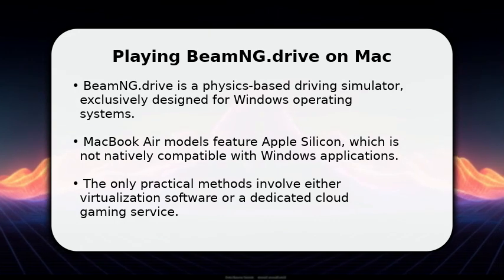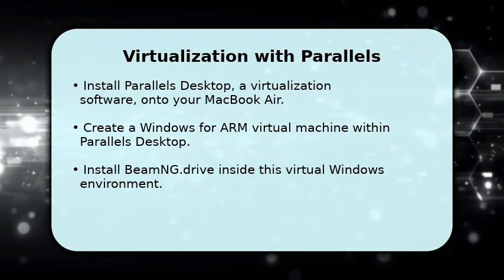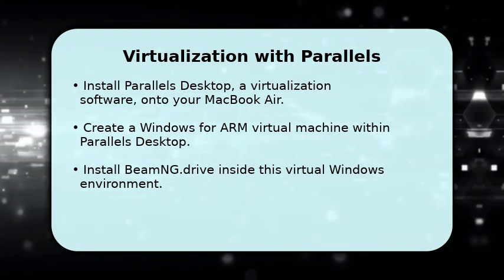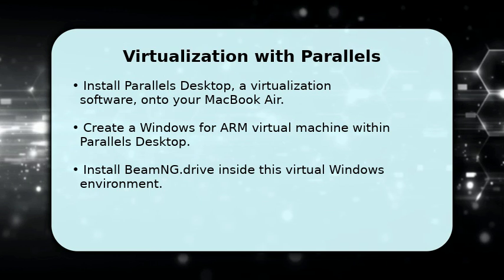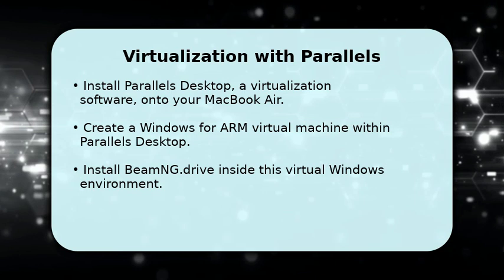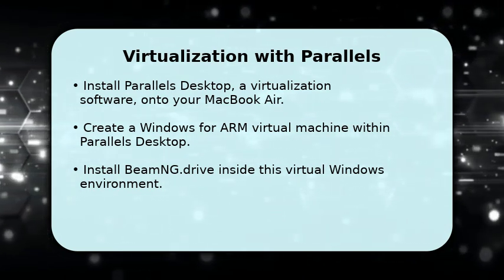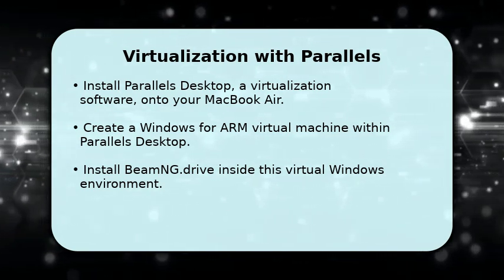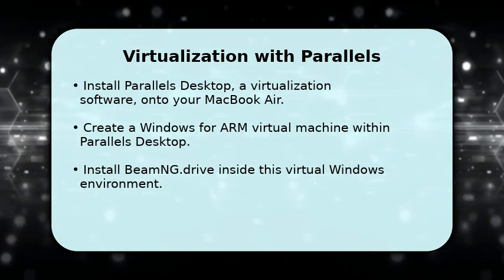How to Play BeamNG Drive on MacBook Air 2025 (Only Way)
▸ (v) Get started with BeamNG Drive on your MacBook Air 2025 with this step-by-step guide. Learn how to download, install, and play the game smoothly on your Mac. Discover the best settings for optimal performance.

BeamNG Drive, MacBook Air 2025, gaming on Mac, how to play BeamNG Drive, BeamNG Drive system requirements, Mac gaming setup, BeamNG Drive download, installing BeamNG Drive on MacBook Air, playing BeamNG Drive on Macbook Air